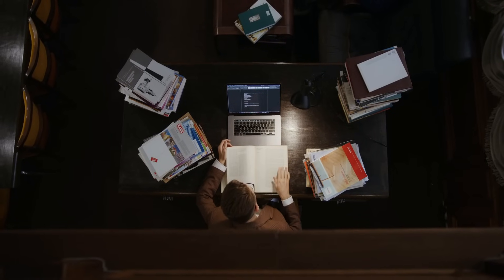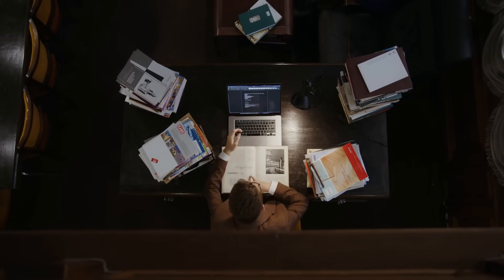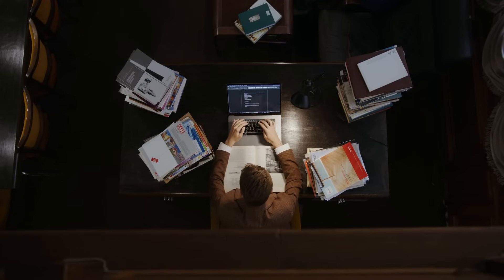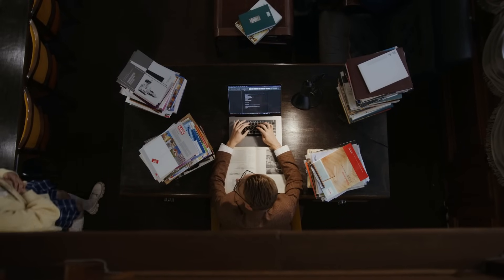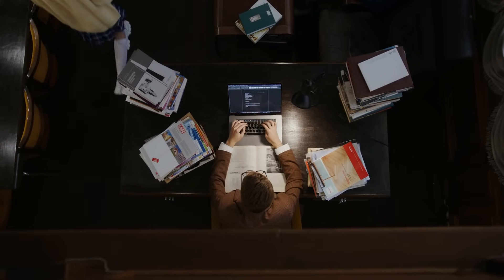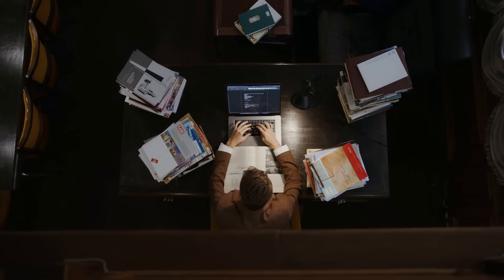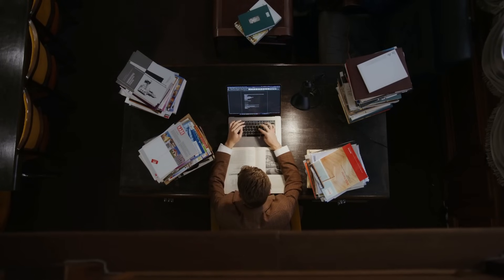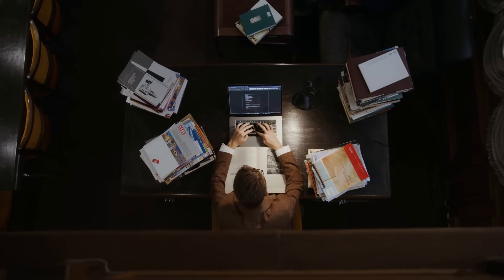Why Your Thesis Is Important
Have you ever wondered why writing a thesis is such a crucial step in completing a PhD? In this video, I talk about the importance of writing a thesis to successfully complete a PhD and how it contributes to the assessment of your PhD.

Timestamps

00:00 Intro
00:21 What is a thesis?
01:32 Reproducible Experiments
02:14 Main evidence of your research
03:35 How a thesis is used to assess your PhD
04:47 Conclusion & Outro